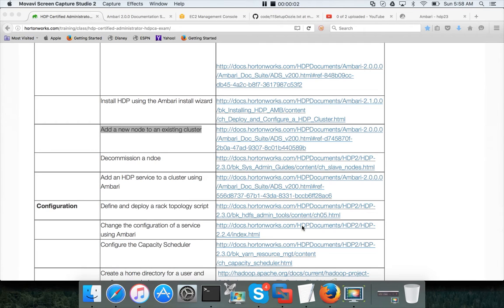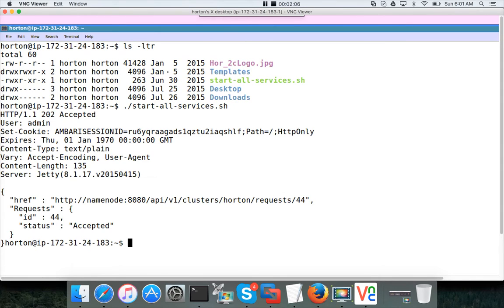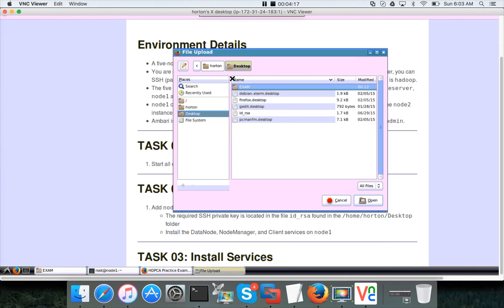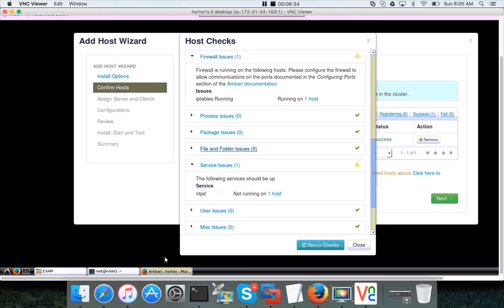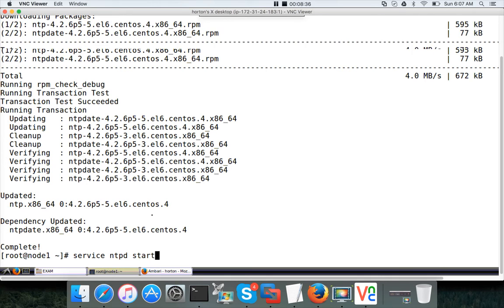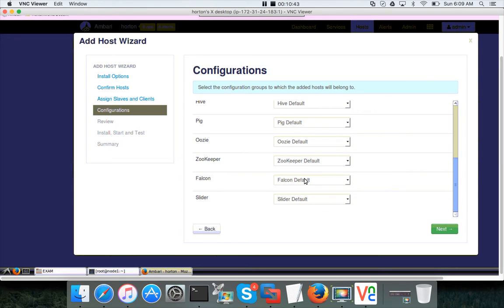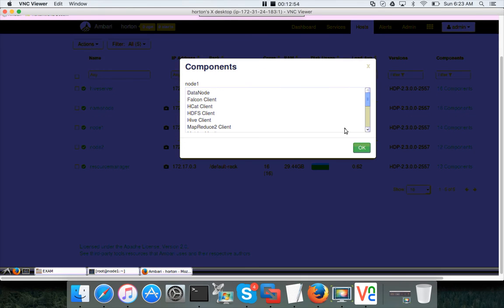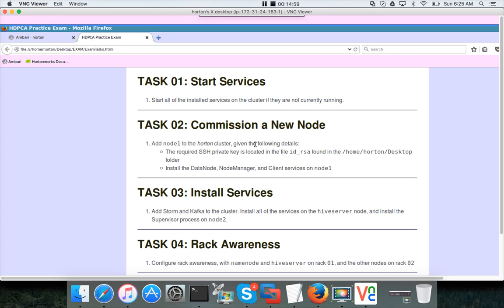Hadoop Certification - HDPCA - 03 Add a new node to an existing cluster